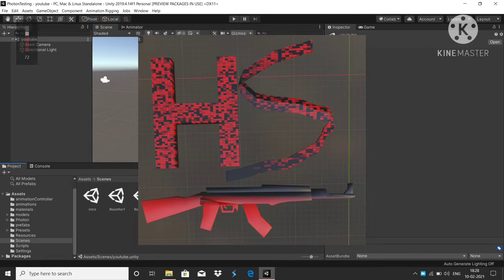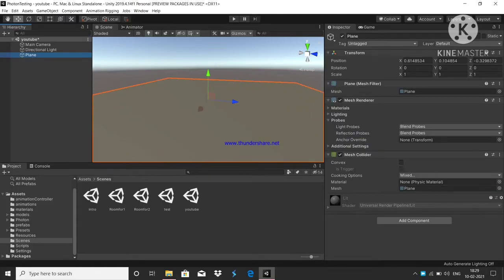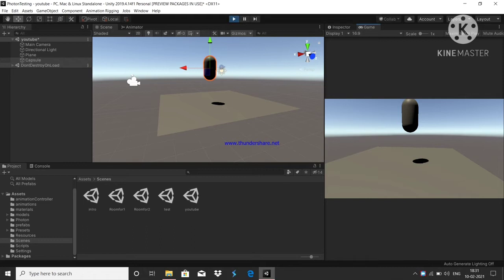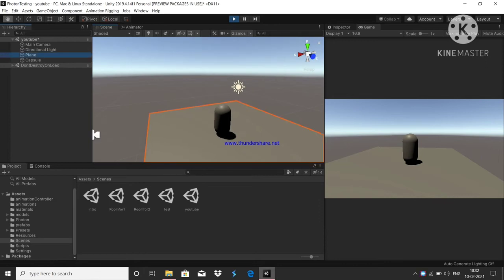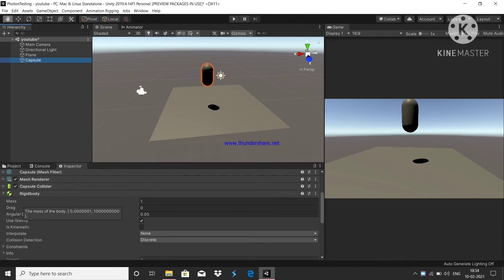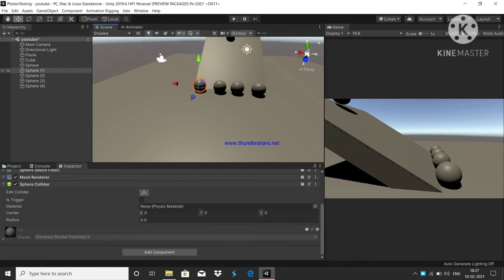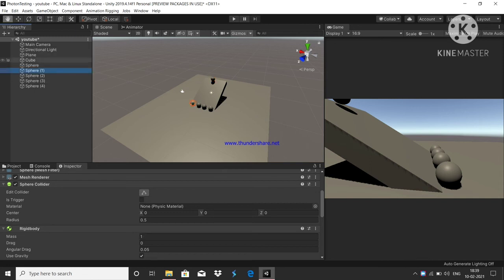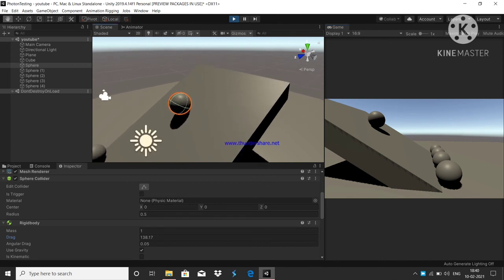Unity physics tutorial part-1 2021.Introduction to rigid bodies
Hello, biossssss!

This is my first tutorial to unity physics concepts.I will talk about rigid bodies today

Sport Track by Infraction

Some songs by infraction